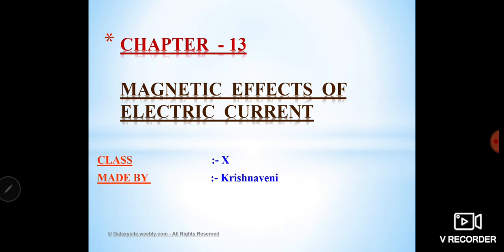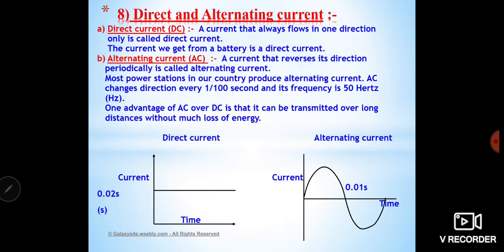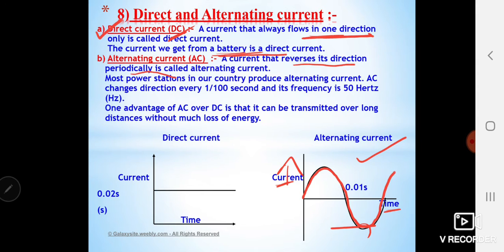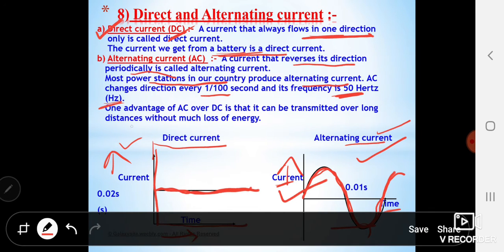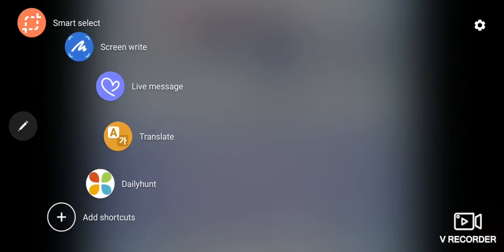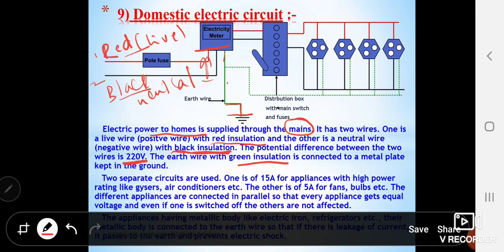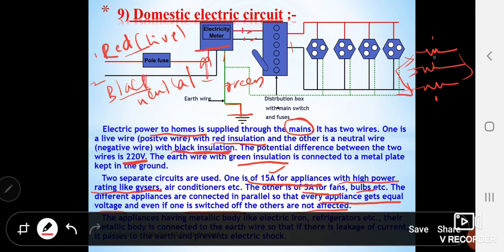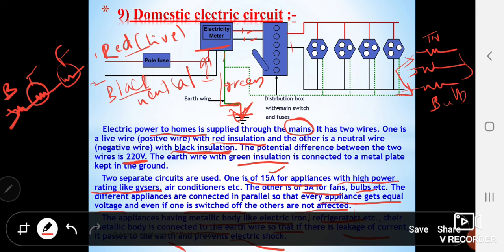Domestic electric circuit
AC current  and DC current